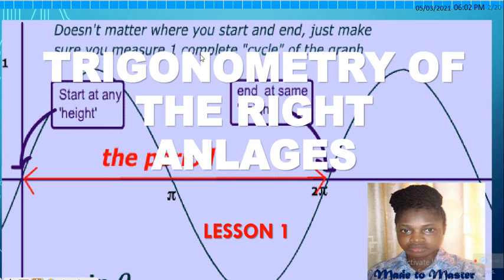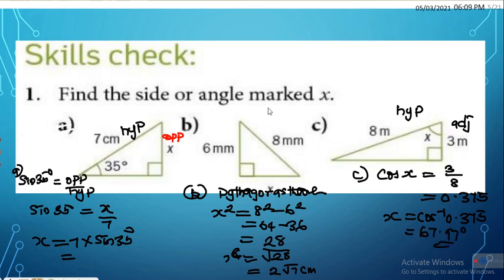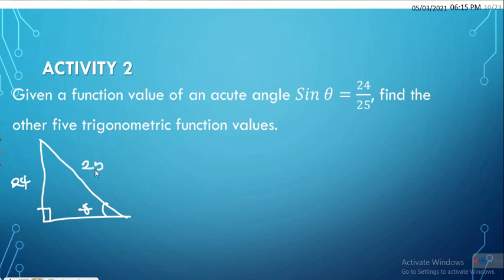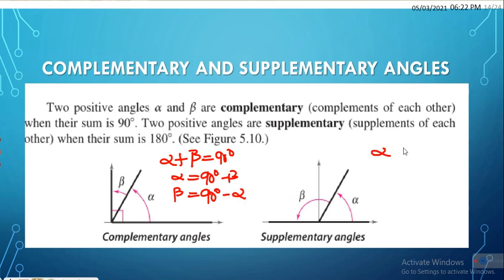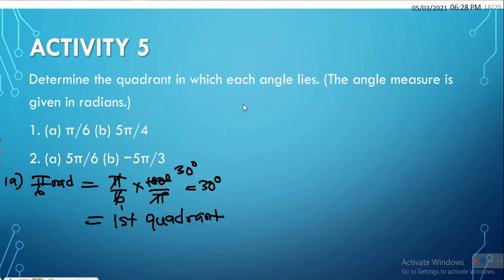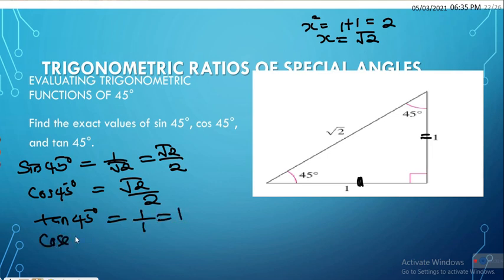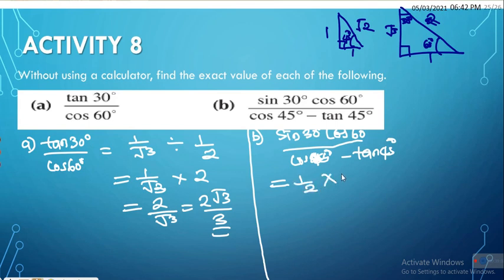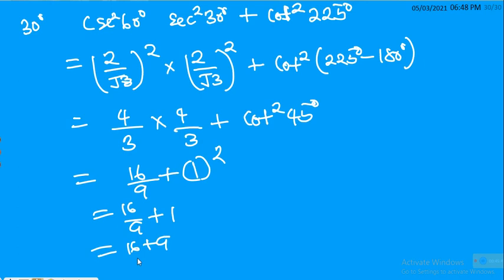TRIGONOMETRY OF THE RIGHT-ANGLED TRIANGLES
Trigonometry is the study of the relationships within a triangle. For right-angled triangles, the ratio between any two sides is always the same and is given as the trigonometry ratios, cos, sin, and tan. Trigonometry can also help find some missing triangular information, e.g., the sine rule. Find how to do trigonometry in this video.